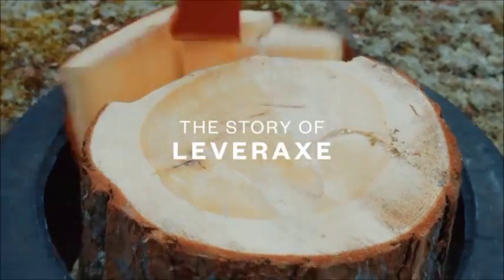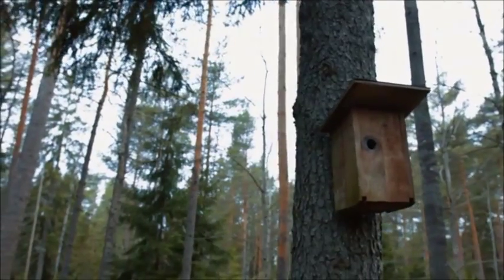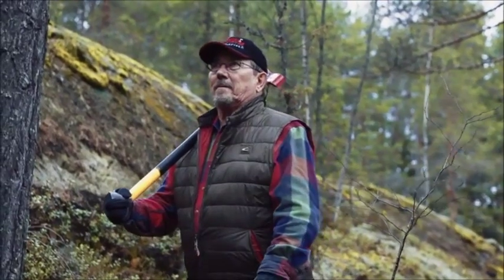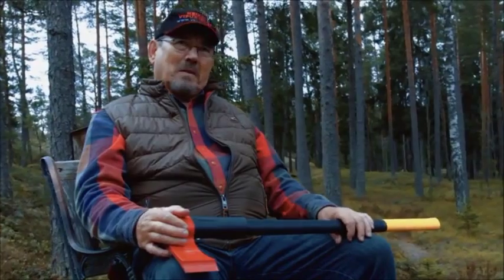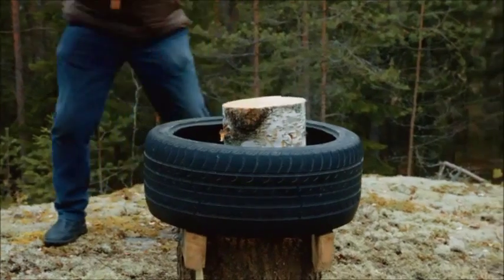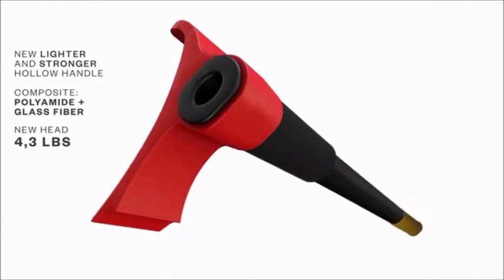Latest Gadget You Never Know Existed The Smart Axe - Must Watch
20 years ago Heikki  moved to deep forest of Sipoo in Finland. he started cutting down trees and clearing the rocky site to build a home for my wife and me, to enjoy our retirement. Very soon he got angry on traditional axes, because they were so dangerous and hard to work with. The axe struck me more than once. he had to swing the axe high over my head to build up enough speed to split those fresh logs and eventually this activity started to give me back pain.